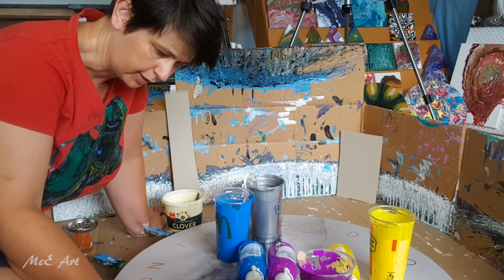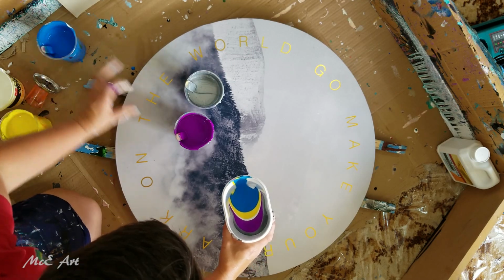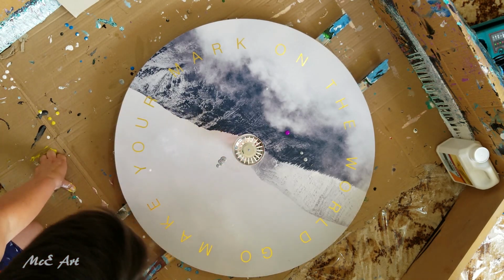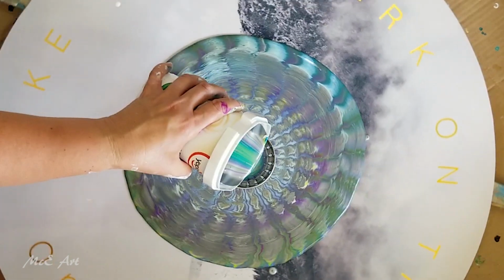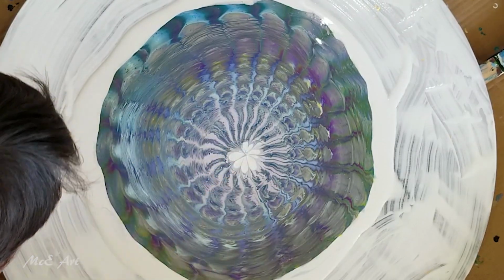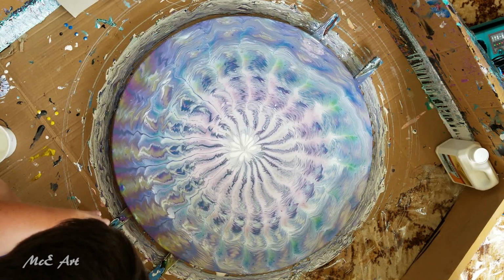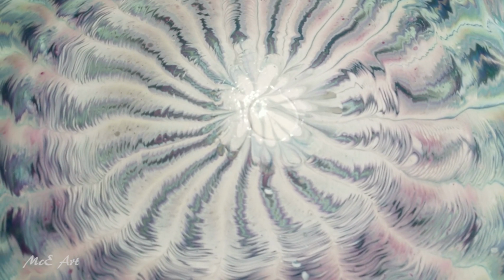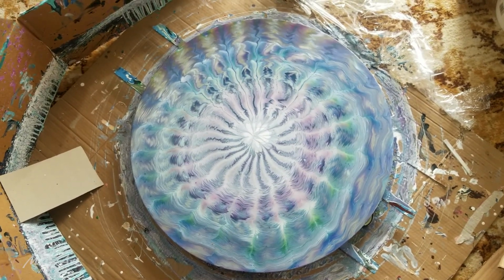402 Giant Strainer Pour with a Spin - SOLD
5000 Subscribers Free Webinar "How to make money doing what you love" find out more

1000 Subscribers FREE webinar "Unleashing Your Creativity" recording is now available so register to receive the recordings